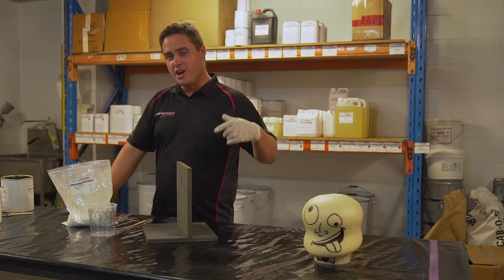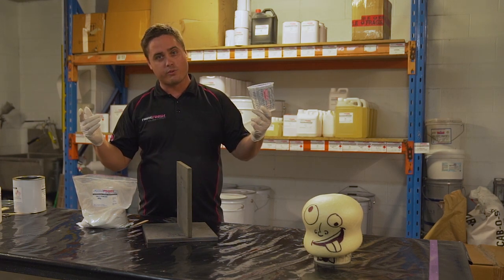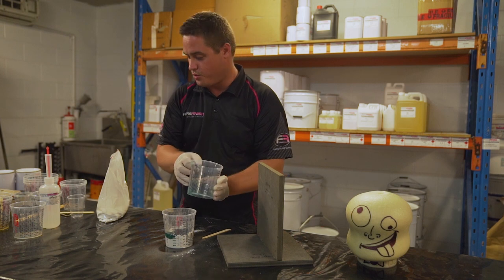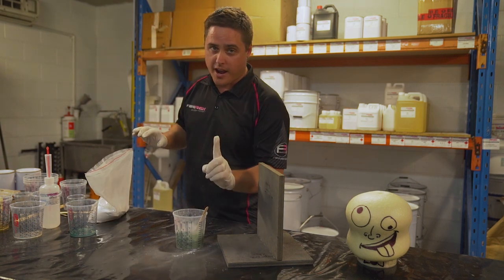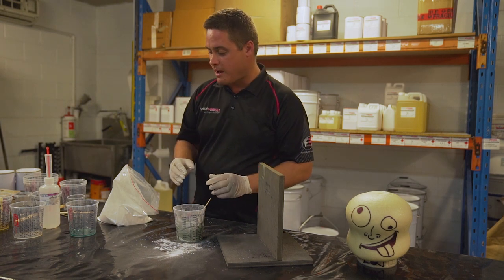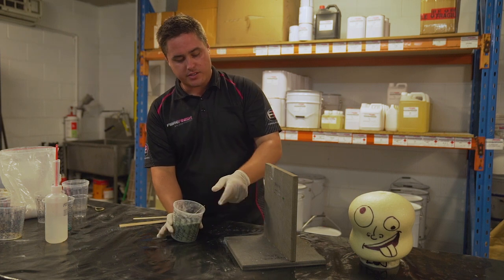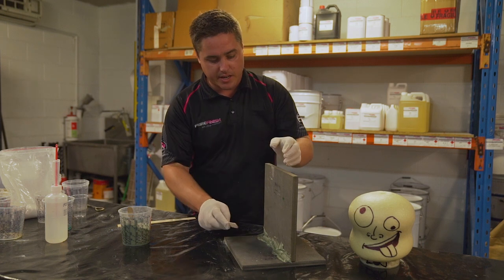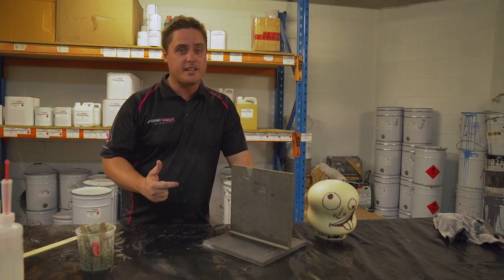FIBREFINISH HOW TO MAKE BOG WITH TALC AND RESIN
SHORT VIDEO ON HOW TO MAKE PEANUT BUTTER BOG WITH TALC AND RESIN, THEN QUICK HOW TO COVE WITH IT.